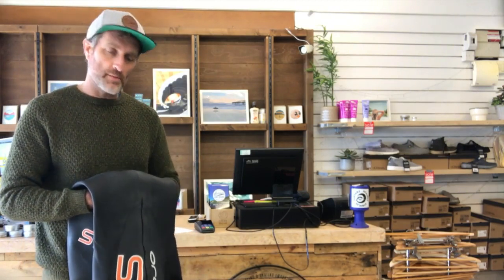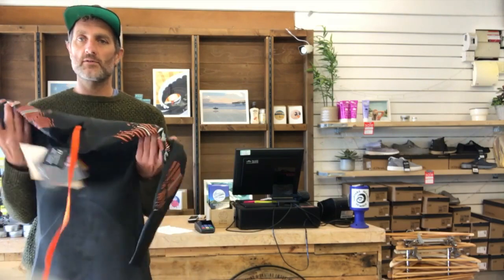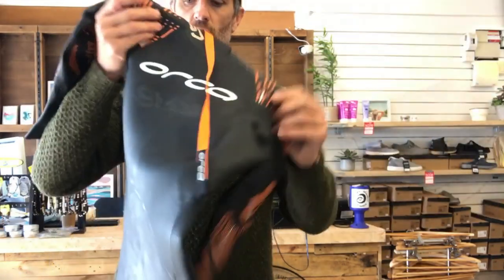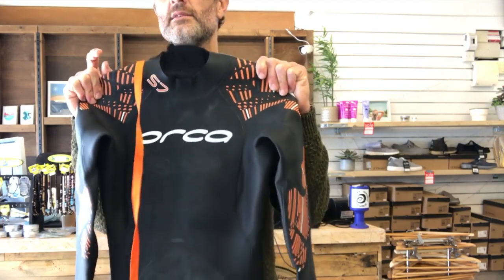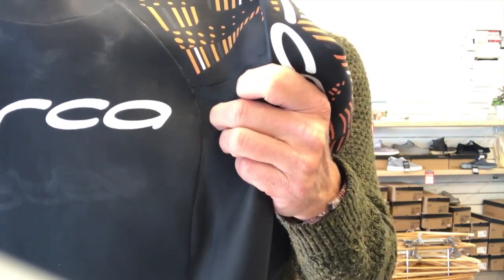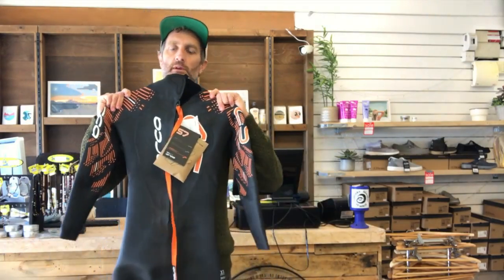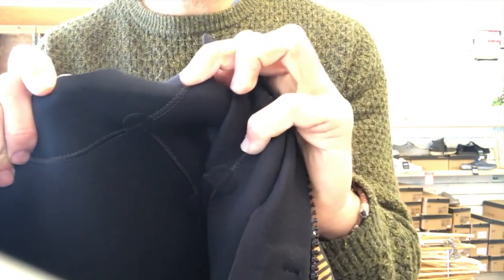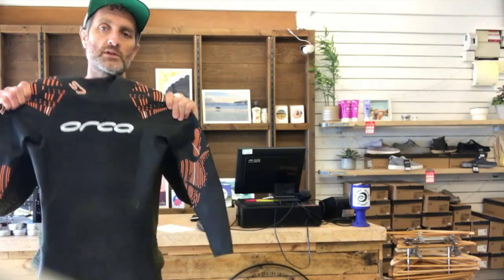Orca S7 Mens & Ladies Swimming Triathlon Wetsuit Review 2020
Jeff from the Wetsuit Centre talks you through the features of this years Orca S7 wetsuit for men and women.